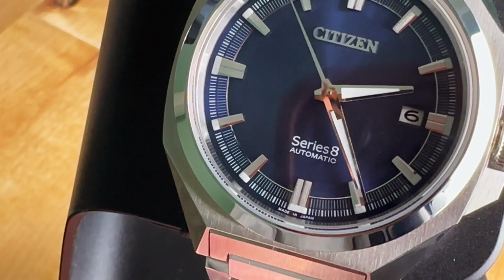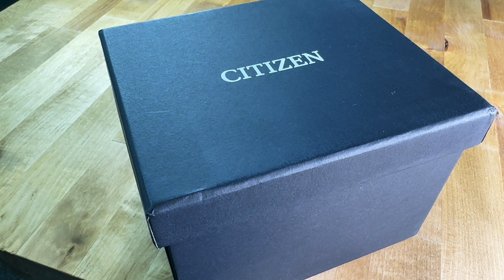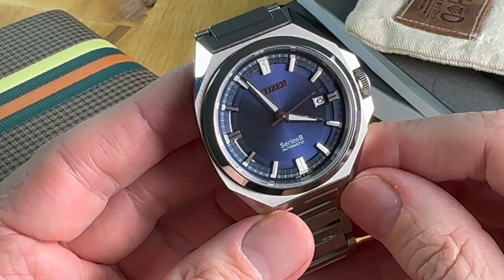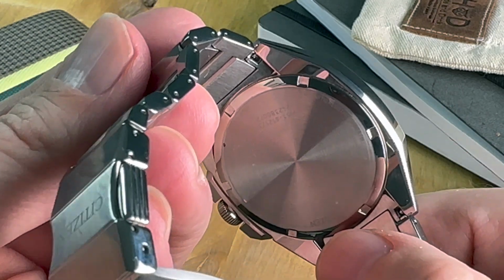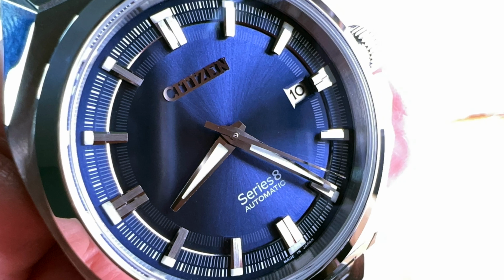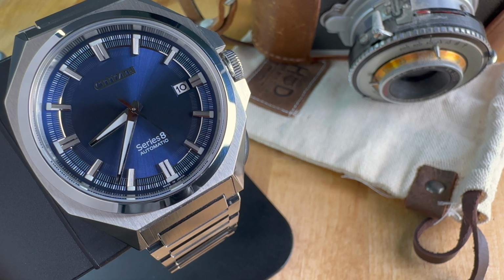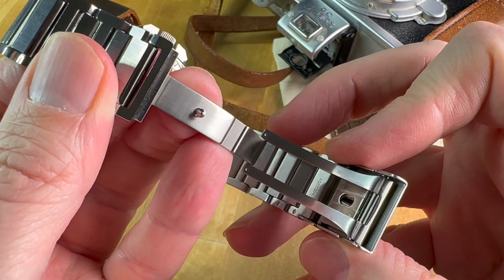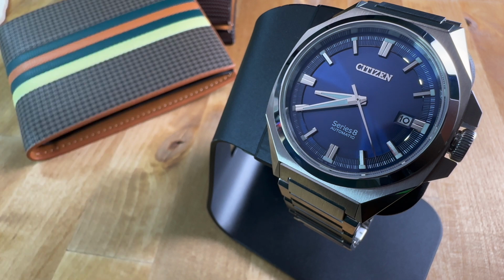Citizen Series 8 – Is it Great?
Initially debuted in Japan in 2008, Citizen is relaunching the Series 8 for a global audience in 2022. This video looks at the Citizen watch model# NB6010-81L and its pros and cons.